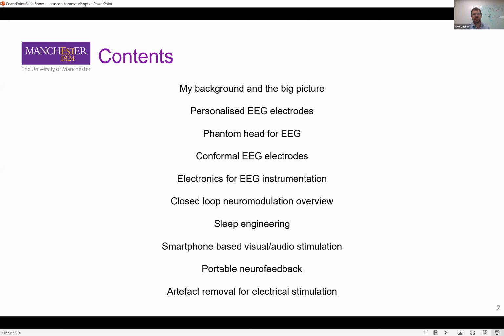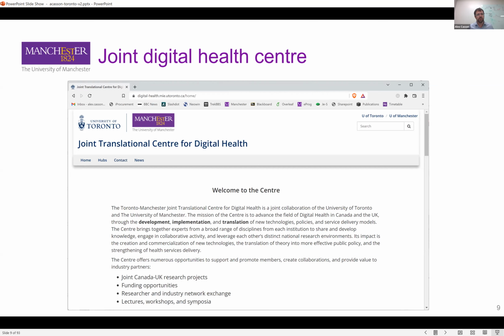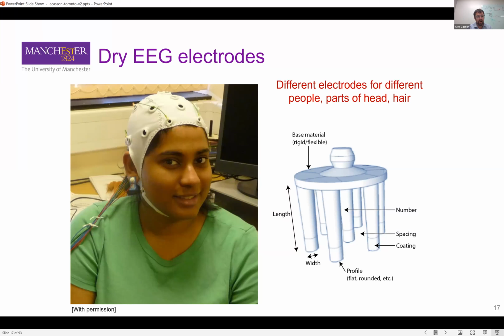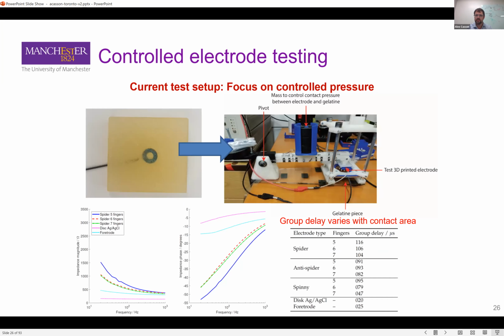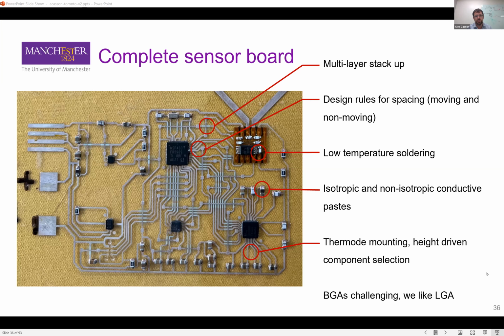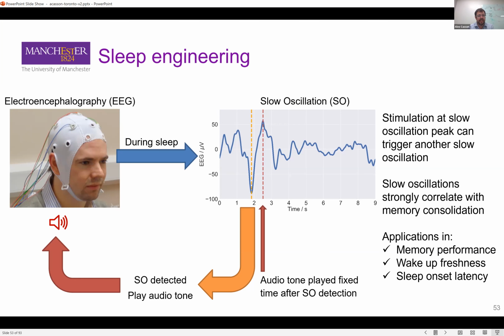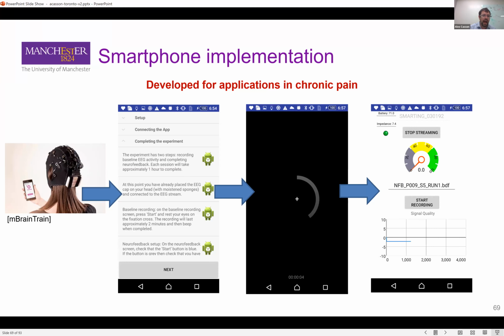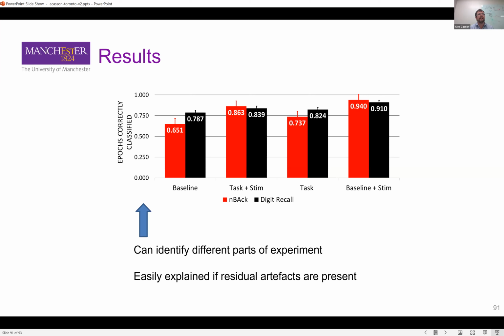KCN Event Seminar: May 3rd, 2022 - Dr Alex Casson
This is a presentation as part of our ongoing KCN Events

"Technologies for personalized, closed-loop, portable, non-invasive neuromodulation"
Dr Alex Casson
May 3rd, 2022